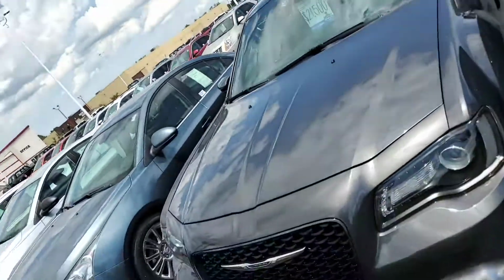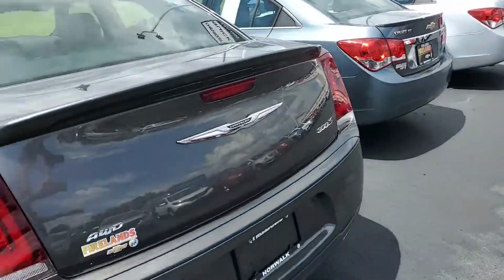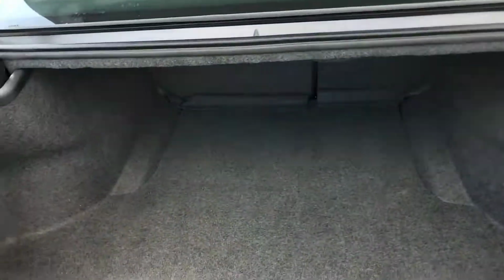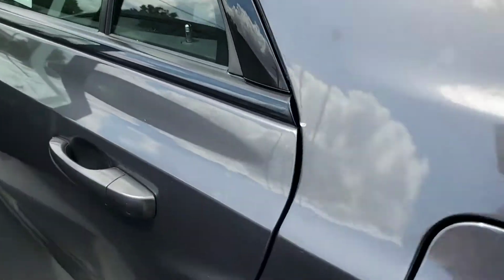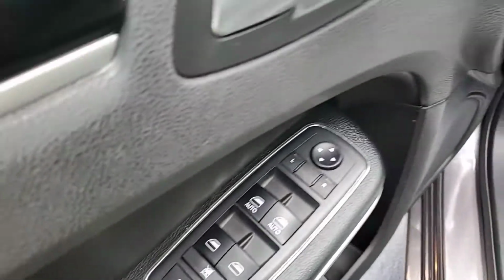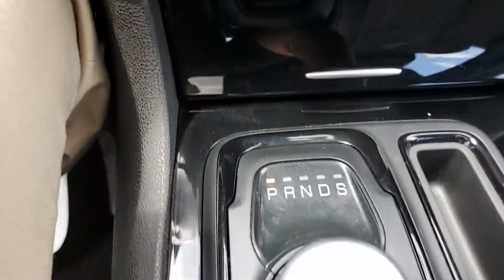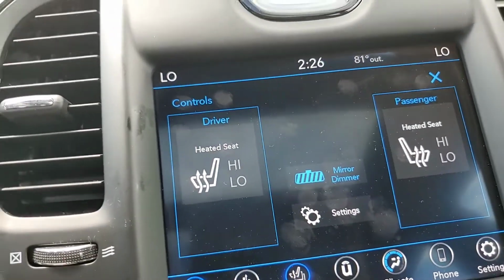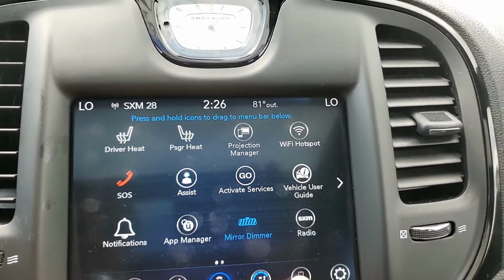Mr. Tony, your new Chrysler 300!